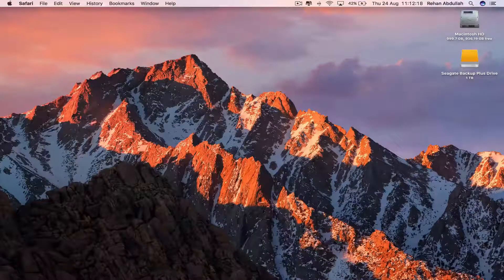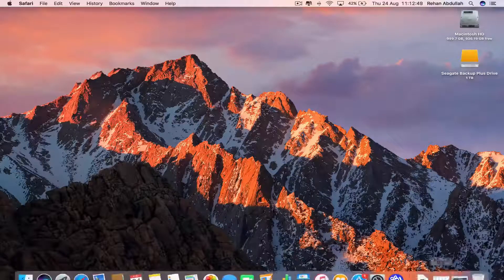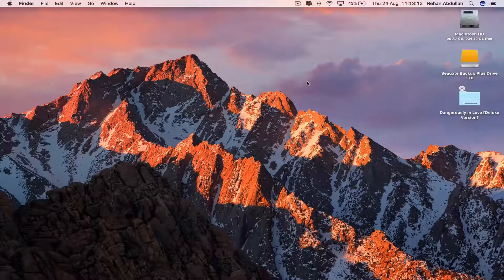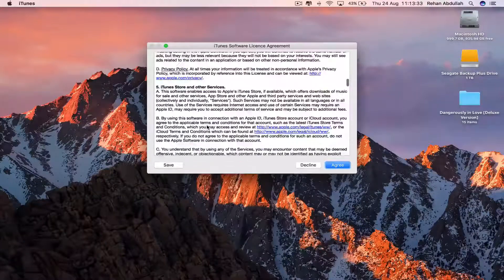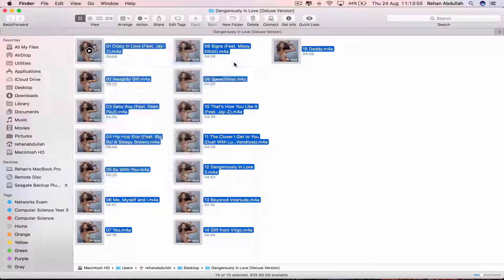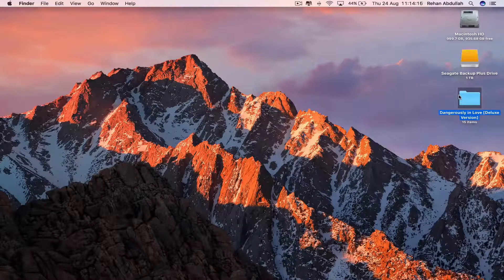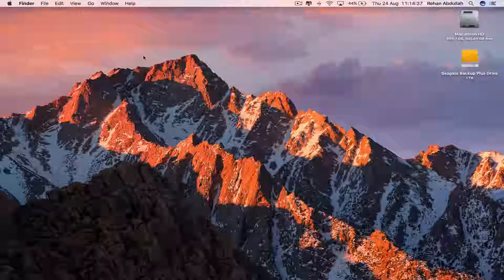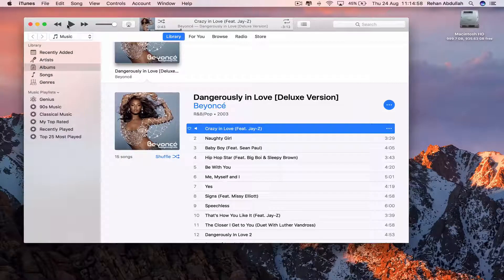How to ADD Music to iTunes From an External 1TB Hard Drive on a Mac | New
How to Add Music/ Albums / Songs to iTunes from an External 1TB Hard Drive on a Mac